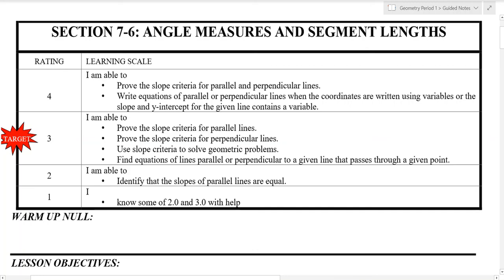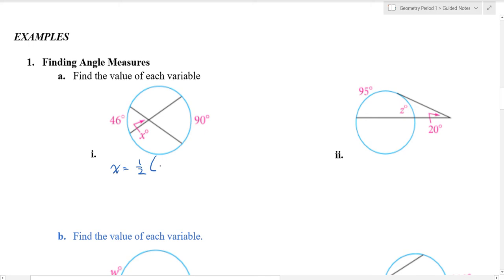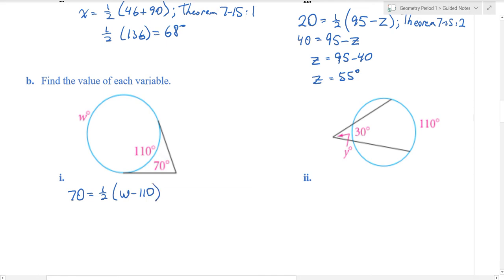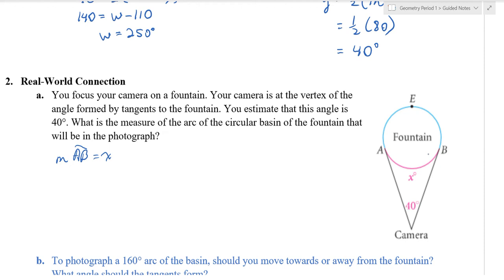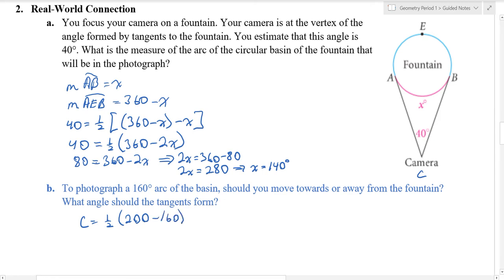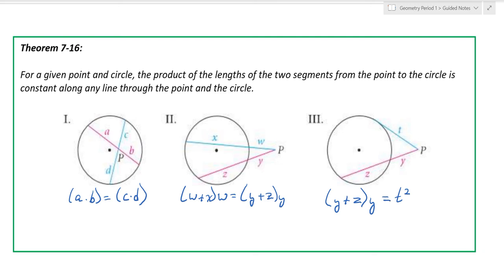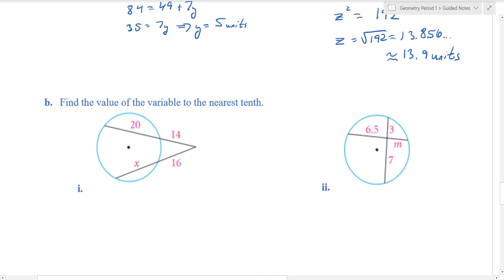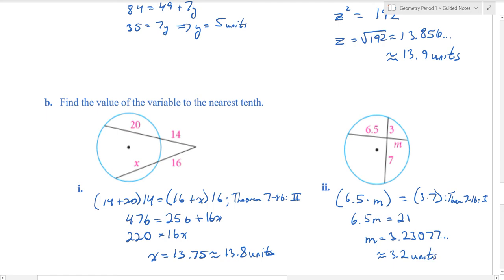Section 7-6: Angle Measures and Segment Lengths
Lesson discussing Secant lines and other segments in a circle.